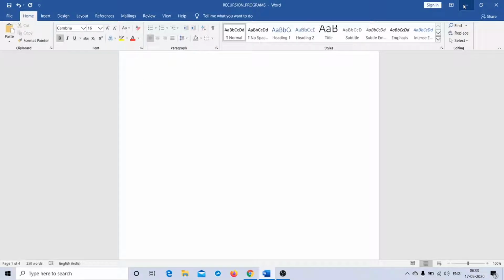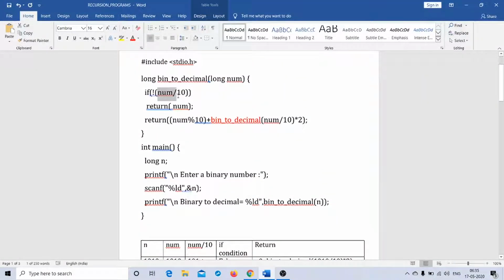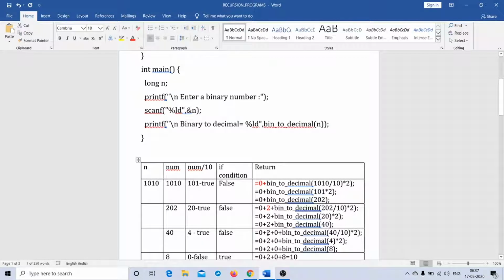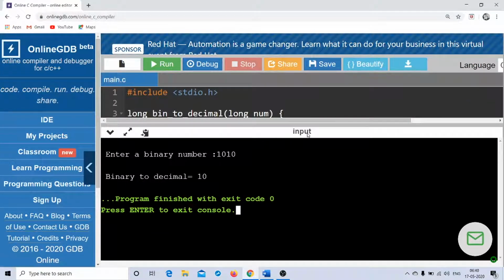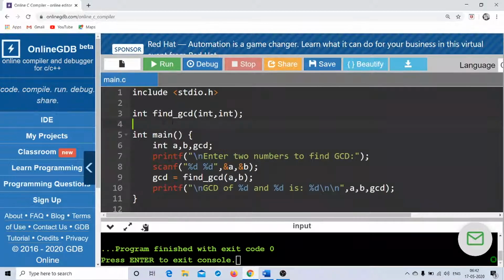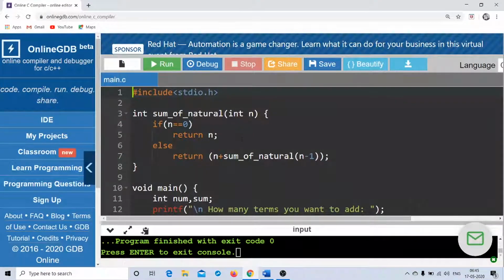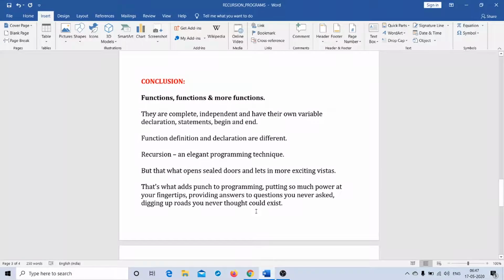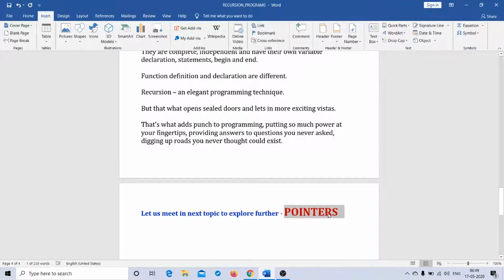C PROGRAMMING - FUNCTIONS - PART 9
This video explains about the following programs using recursion - binary to decimal conversion, GCD of two numbers and sum of 'n' natural numbers.